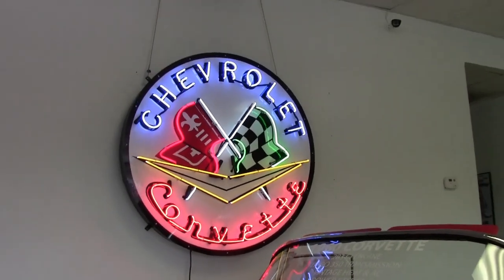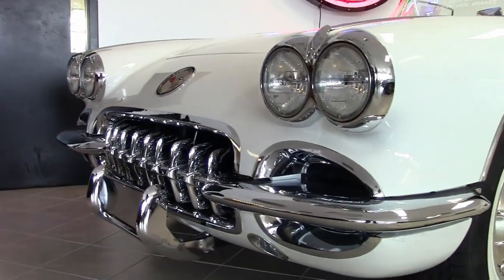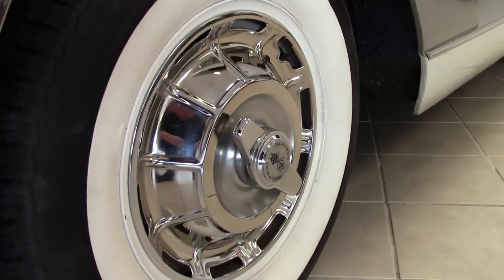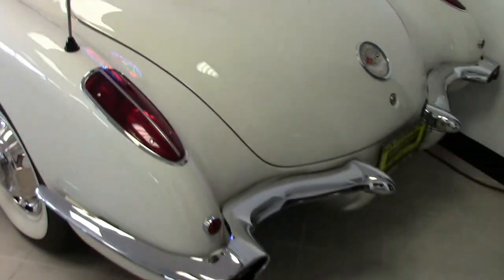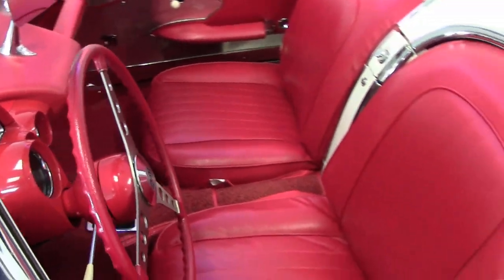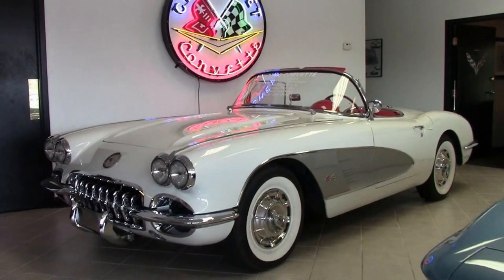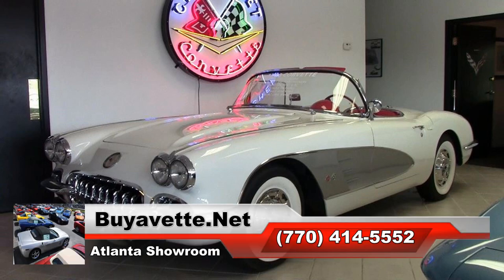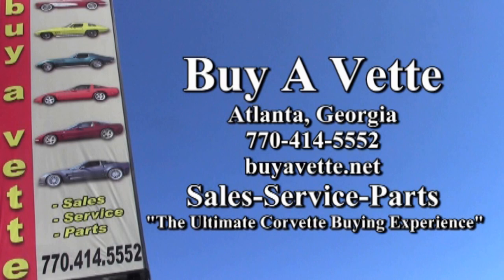1960 Corvette Convertible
1960 Corvette Convertible For Sale

Ermine White exterior with Silver coves, Red vinyl interior, Black convertible top.

NOM 283ci engine, TH350 3 speed automatic transmission.

Features include air conditioning, power steering, power windows, front disc brakes, heater, AM/FM/Cassette stereo, two tone paint, sunshades.

Originally assembled on April 13, 1960, this 1960 Corvette Convertible comes with a TON of modern features that were never even available on a Corvette for this year, including air conditioning, power steering, front disc brakes, and a 3 speed automatic transmission (which really wakes up the engine compared to the 2 speed powerglide that was offered this year), this straight axle Vette is in nice condition. This car's paint is good-vg, with a nice shine. Convertible top is good-vg, and chrome bumpers show a vg finish. Exterior chrome door handles, weatherstripping, and taillights are all vg, and steel wheels are in good condition with vg-exc correct style hubcaps. Custom wide whitewall radial tires show an average of 7/32nds tread depth remaining. The interior of this 1960 Corvette Convertible shows vg steering wheel, door panels, and custom seats, vg-exc carpet, seatbelts, dash pad and gauges. A Custom Auto Sound AM/FM/Cassette radio has been added. The NOM 283ci engine in this car shows correct casting number 3756519. Additions to this engine include a chrome air cleaner, polished Edelbrock carburetor, and finned aluminum valve covers with "corvette" script. Frame is solid and rust-free. This car has been fully serviced, and all instrument gauges, lights, turn signals, brakes, engine, transmission and rear-end are all in good operating condition.